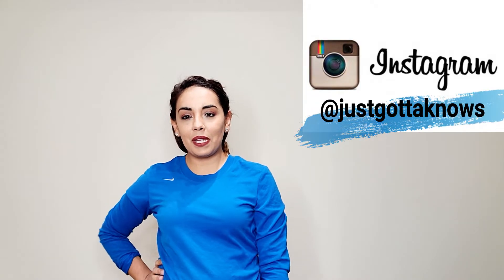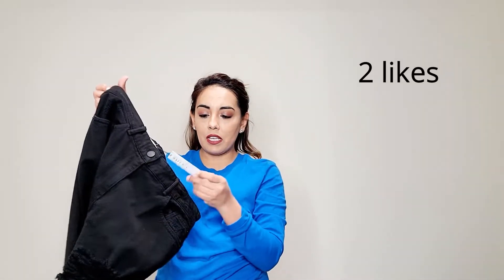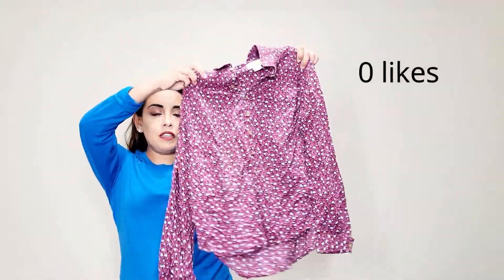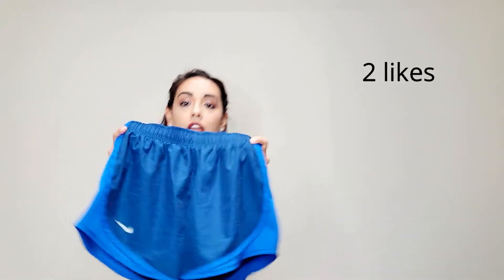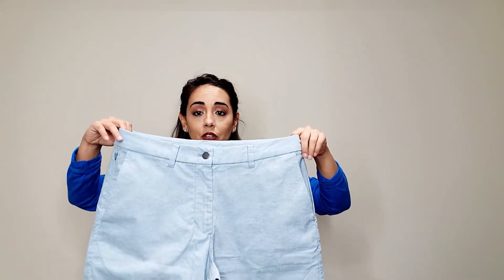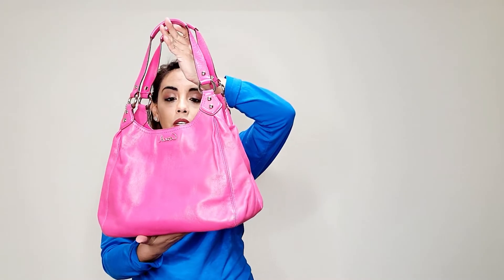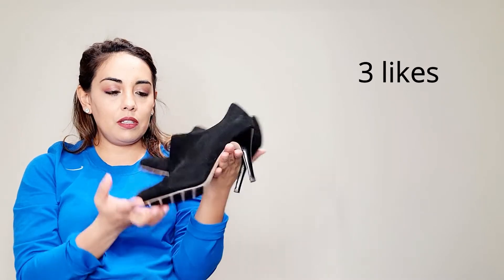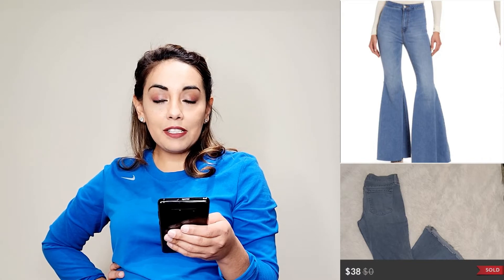Goodwill bins haul-- quick flips on this haul!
i have a few items I got from my last goodwill bins trip-- some stuff I took to Plato's Closet or Style Encore-- and some I decided to list on Poshmark and Mercari-- check out what sold and what was a bust..